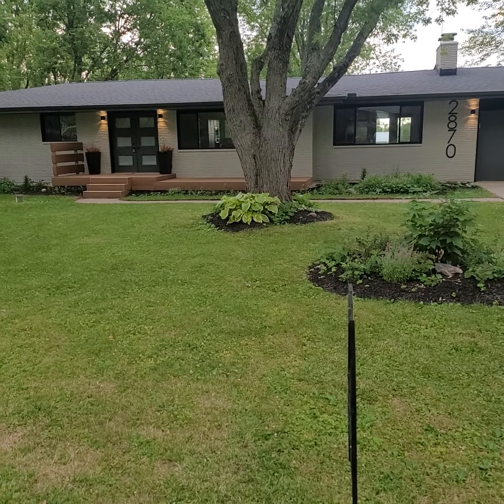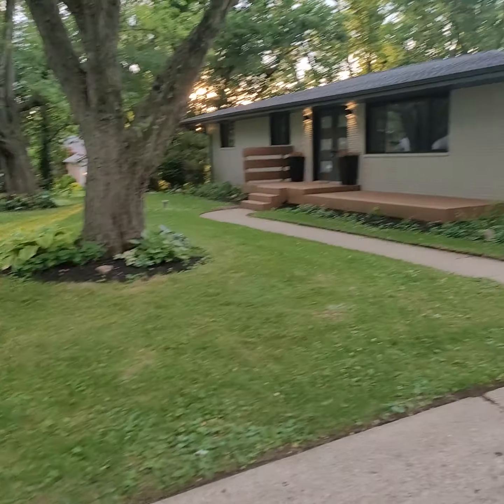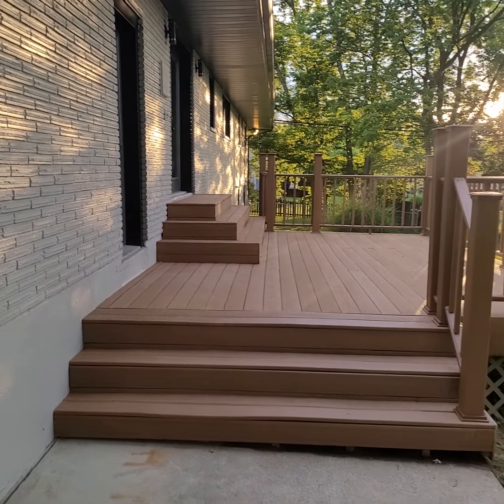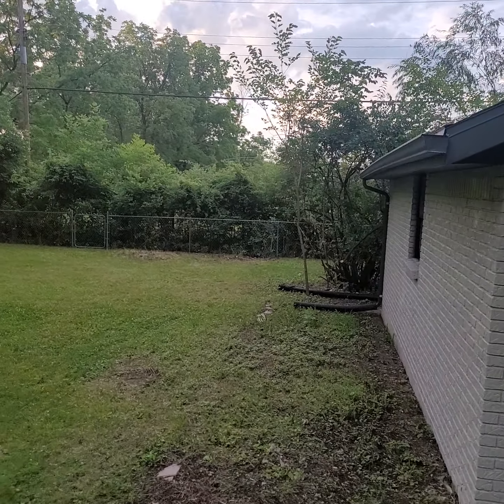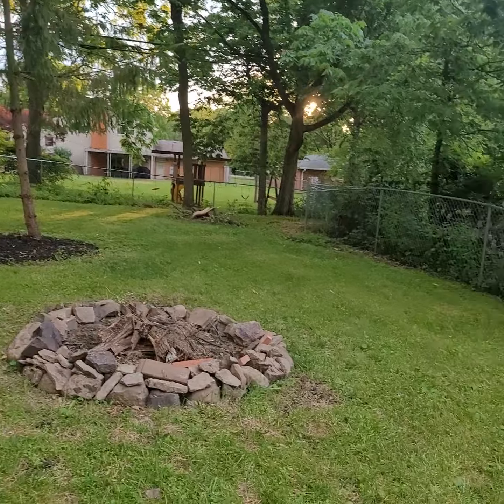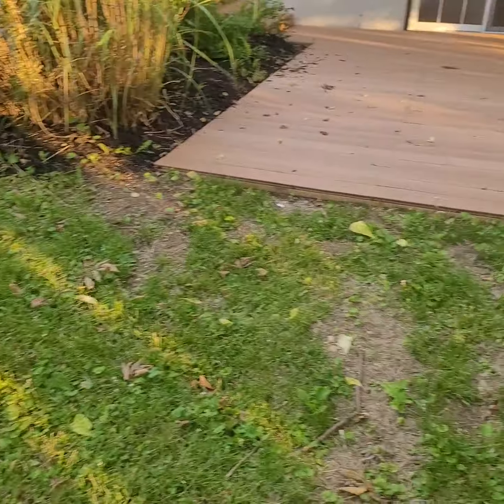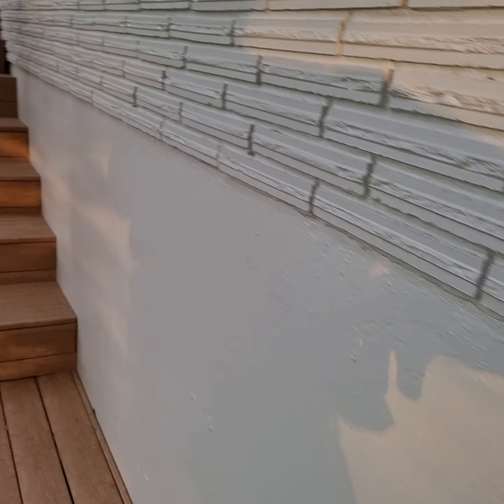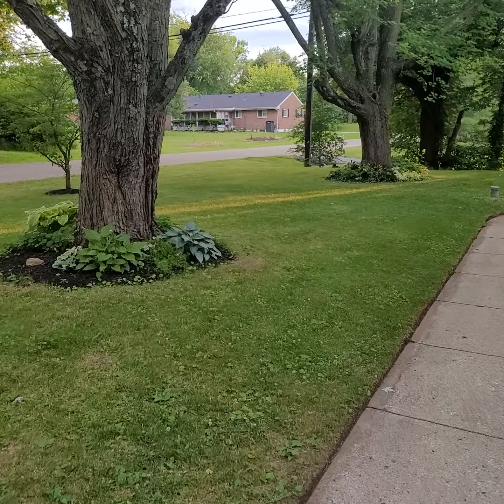2870 La Cresta Dr Beavercreek, OH 45431 - Outside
2870 La Cresta Dr Beavercreek, OH 45431 - Outside